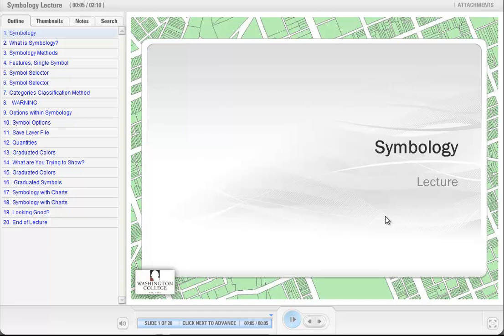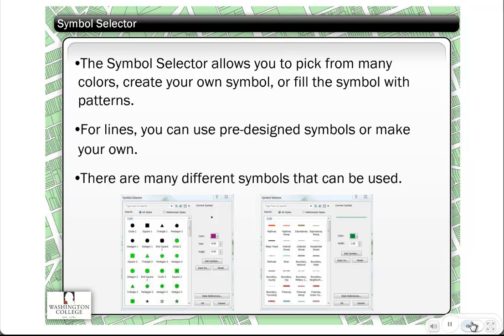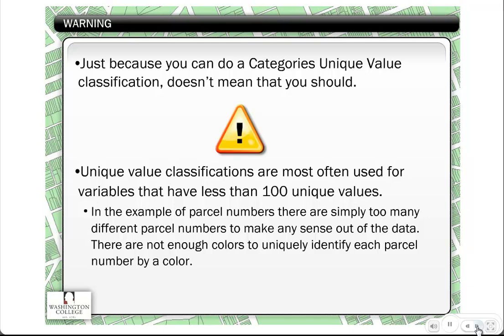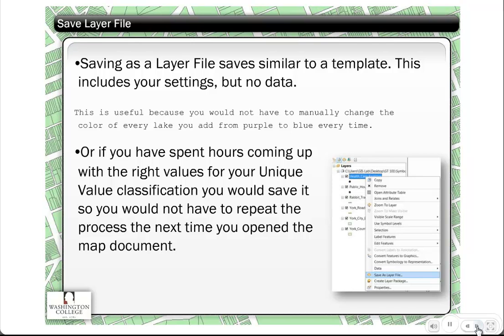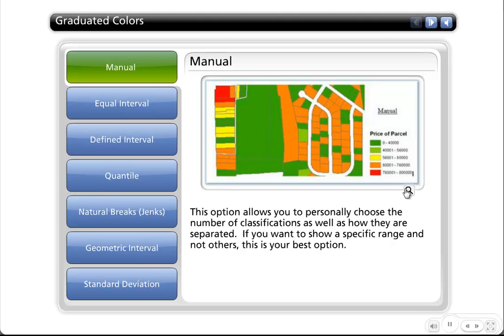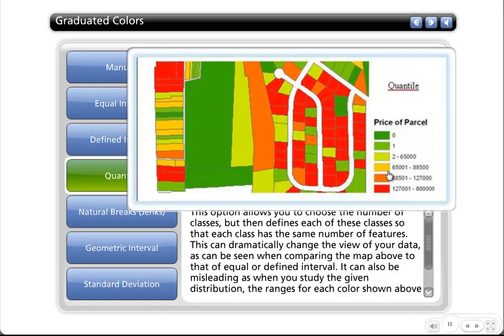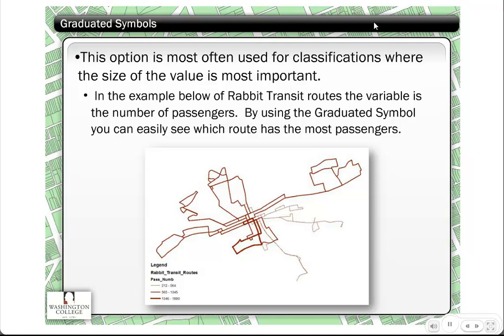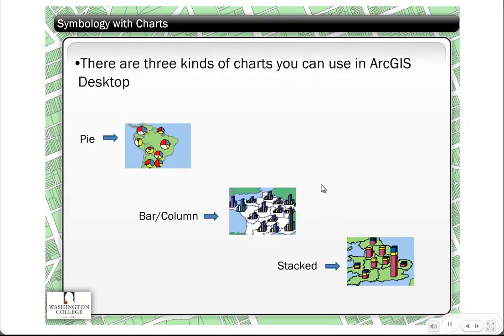Symbology and Classification in ArcGIS 10 Lecture - GT-101 - Washington College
This lecture will discuss Symbology in ArcGIS 10.  It is part of our GT-101 professional development course.  More information on our workshops can be found